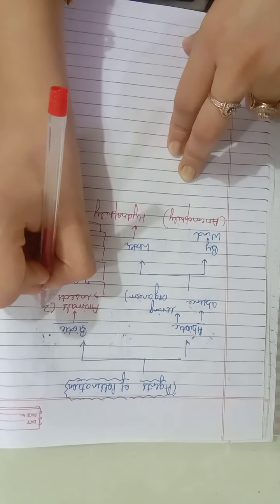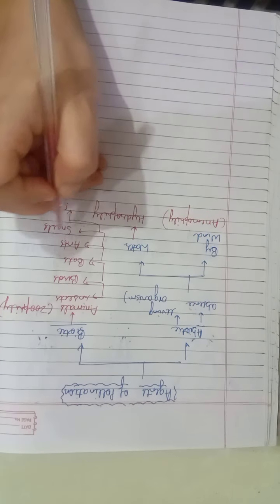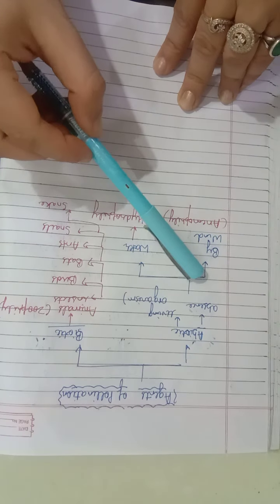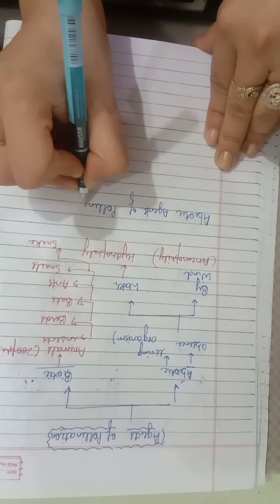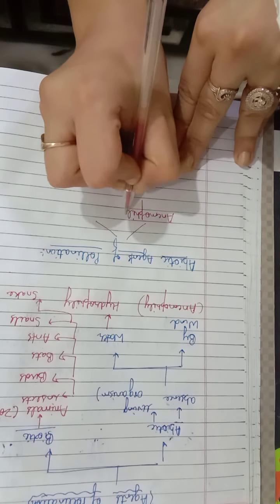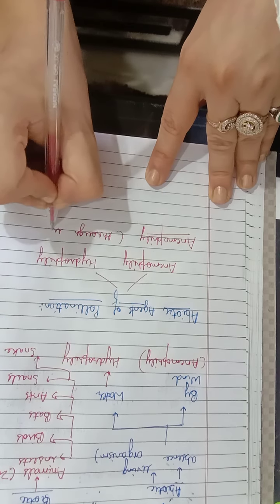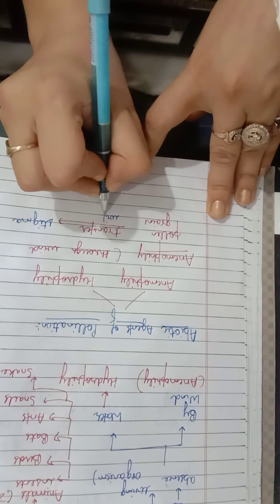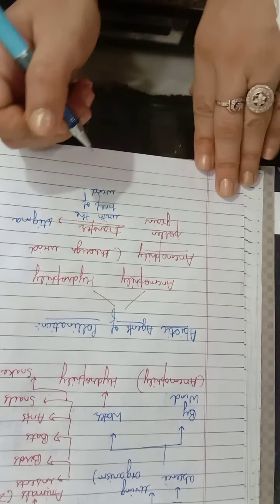12th class topic anemophily